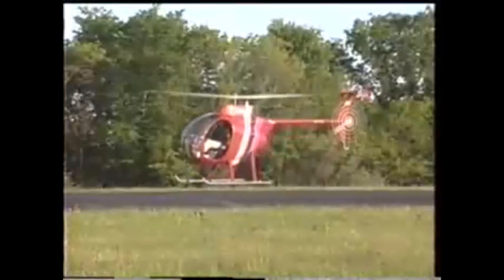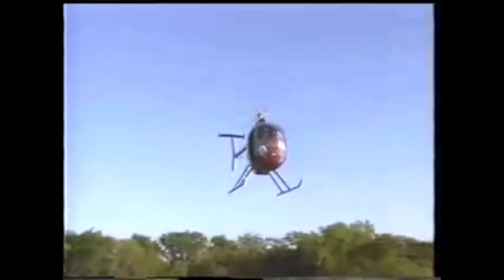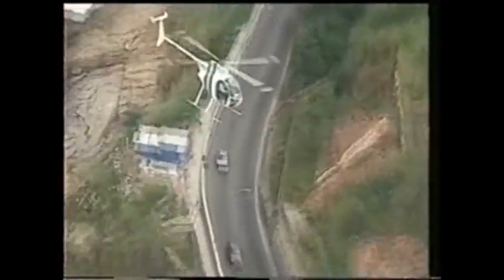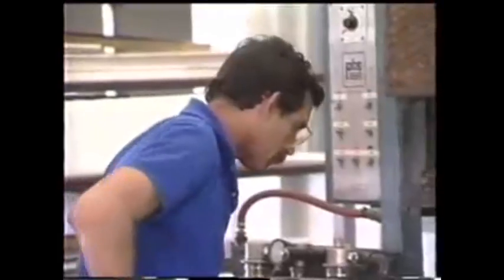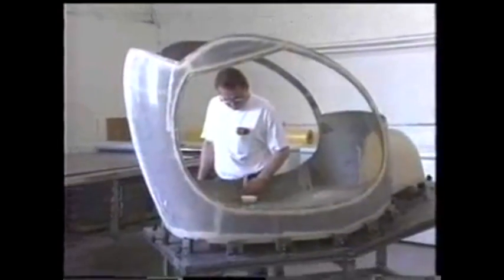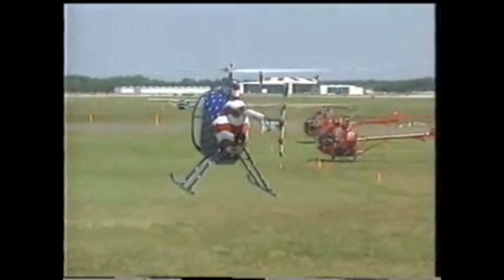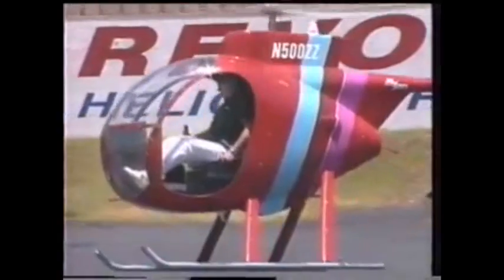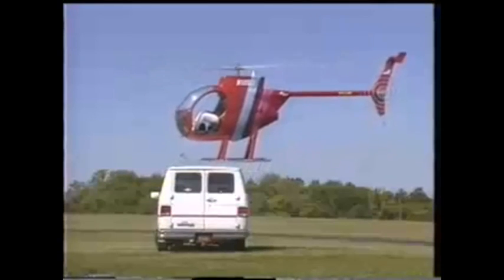The Latest Revolution Mini-500 Helicopter Demo Video (Full Length)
This was the latest official Revolution Helicopter Corporation's demonstration video (Full Length) featuring the Mini-500 Bravo kit-built helicopter, and it's designer and Company founder Mr. Dennis Fetters.

Mr. Fetters now is associated with Ewatt AeroSpace company in Wuhan China, developing UAV vehicles as well as manned rotorcraft.

Mr. Fetters is one of the only people in the world that has successfully designed and manufactured both helicopters and gyroplanes, which places him in a unique category of designers. He now enjoys the rewards and liberties of being a freelance designer and/or Project-Manager, while previously designing 10 different rotorcrafts when he owned his manufacturing businesses in the U.S.A., while building over 1700 of those designs and shipping them world-wide. He is best known for the famed Air Command series of Gyroplanes manufactured in the 1980's that revolutionized that industry, and also known for the Mini-500 single-seat helicopter that he manufactured in the 1990's. Backed with a 100% success rate of rotorcraft designs that all successfully flown over the previous 25 years, Mr. Fetter and his team of highly-skilled design engineers are a rare group of people that are available to relocate anywhere world-wide within companies or organizations that have the desire to develop, build and manufacture their own manned or unmanned advanced rotorcraft technologies within a time and cost far less than they can do on their own.

Inquires of their services in rotorcraft design and development can be addressed to;